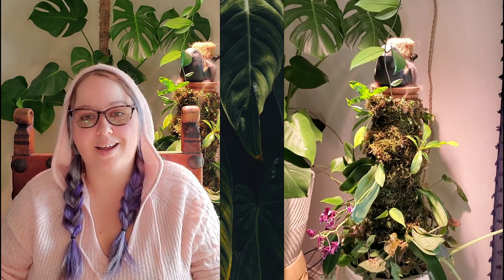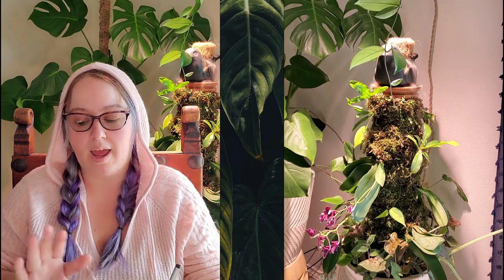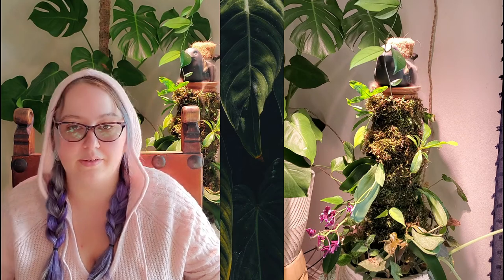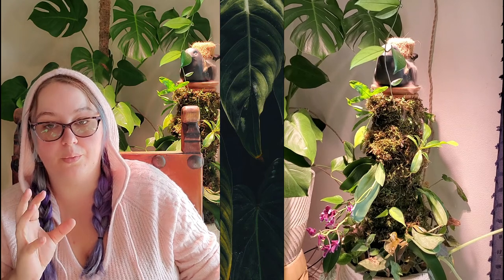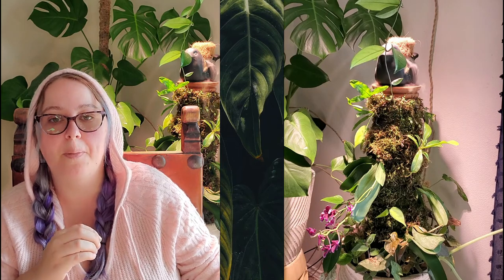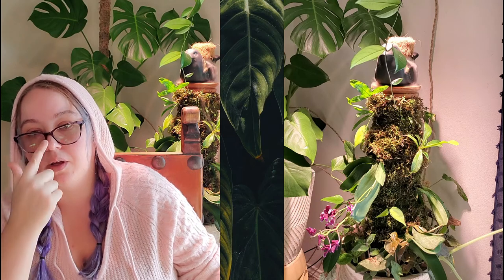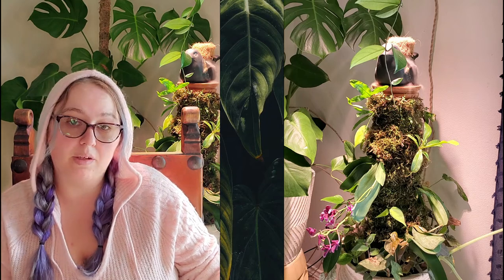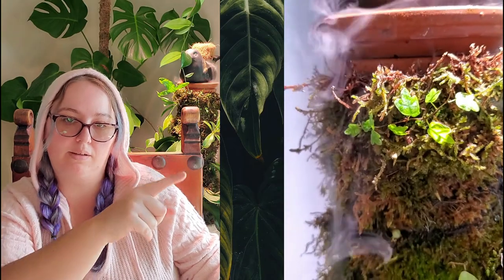1 Month Hydro-totem Update & New Years Resolutions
Its 2021 and what better way to celebrate the new year than with a 1 month (month and a half) update on my DIY hydro-totem and a little new years resolution. welcome to the new year and a new season of Havens Handiworks.